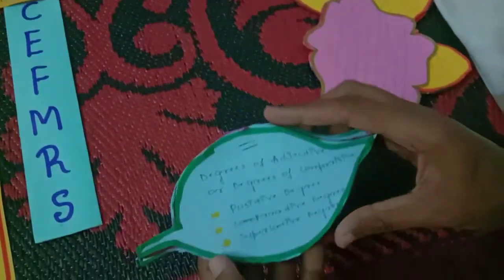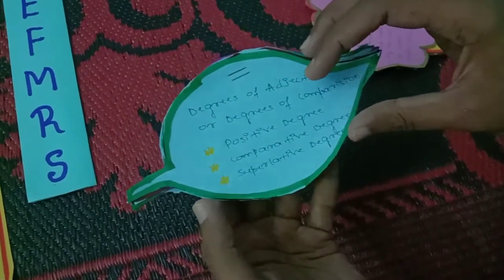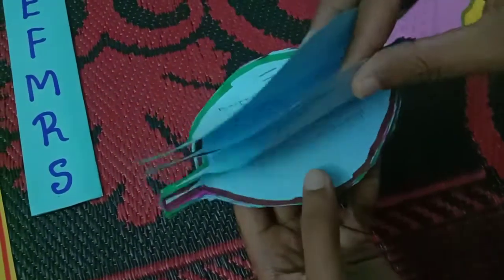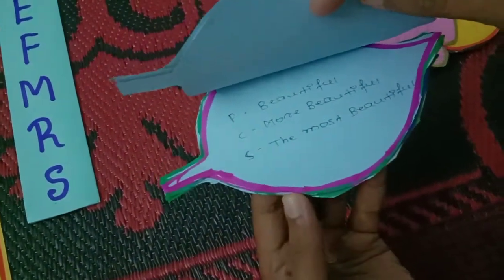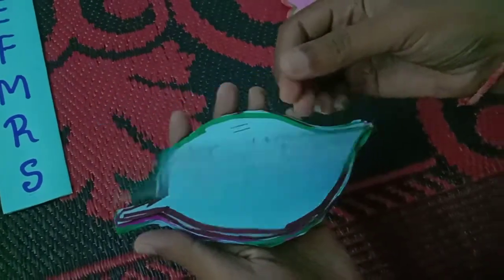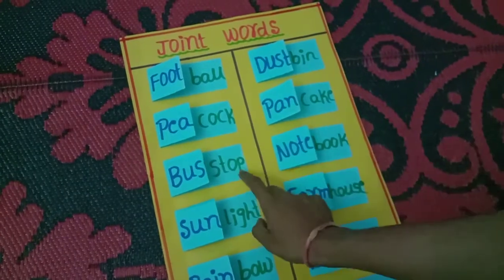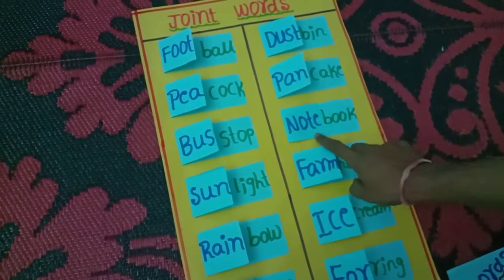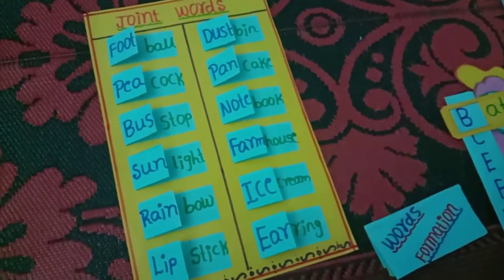Making English Grammar Easy Part-4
Teaching aids (TLM)